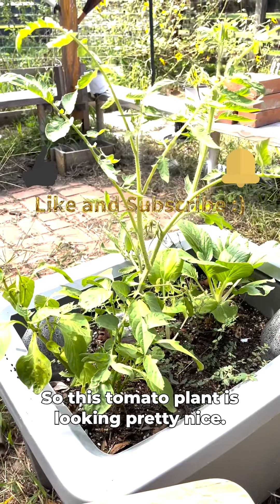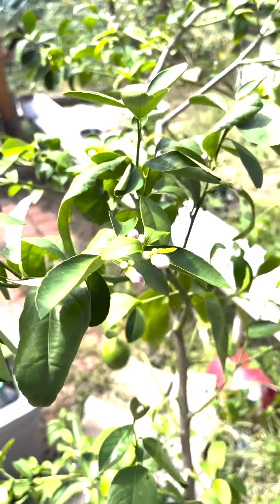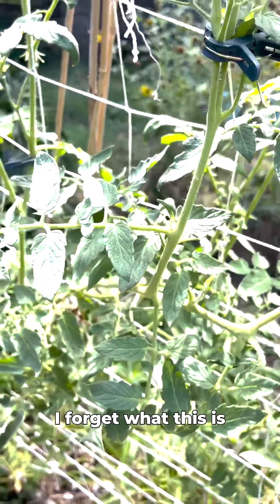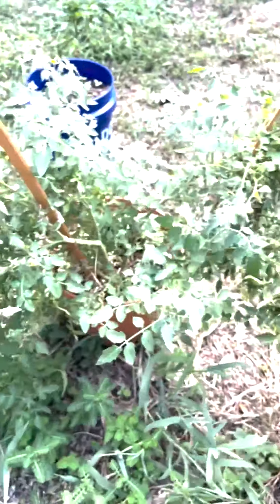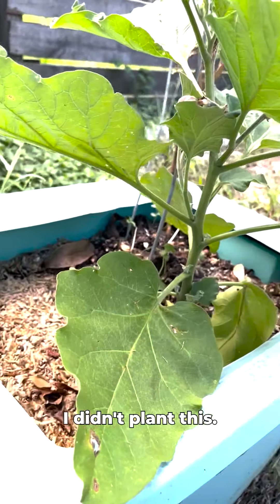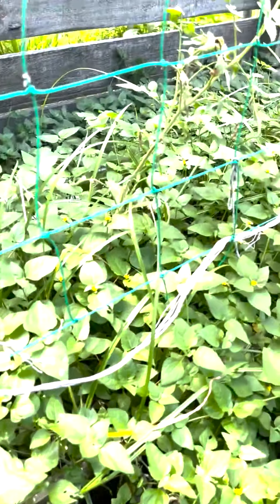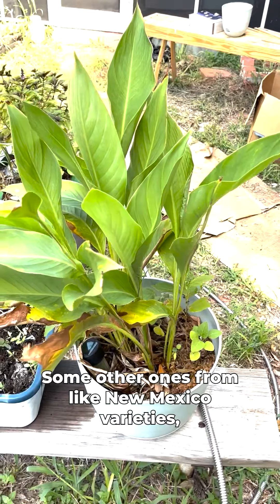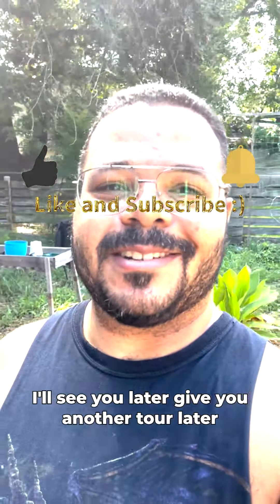Garden Tour Sept 2023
Tour of my garden from the end of September. I really didn’t do much with the garden this year, I didn’t get started early enough or anything. Maybe over the winter this year I will be able to prepare more and start more seeds.
I got some tomatoes and peppers this year and some herbs but that’s about it.